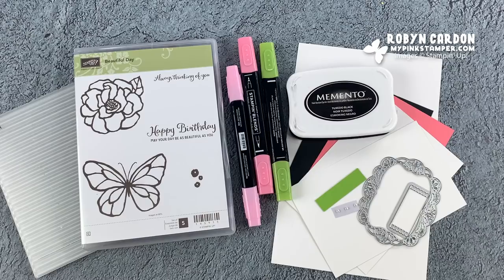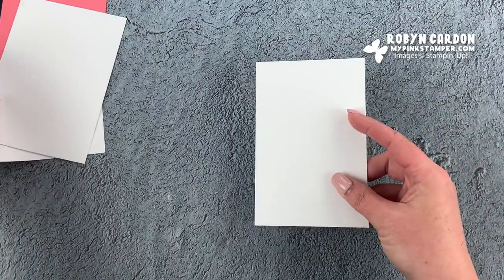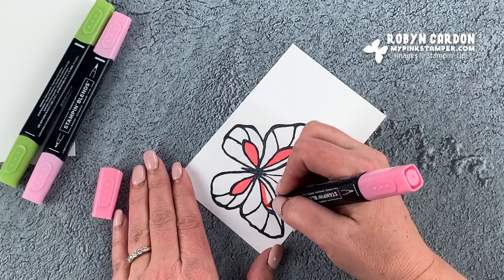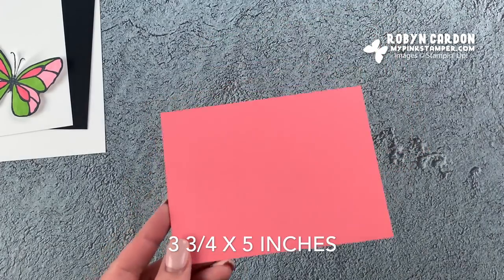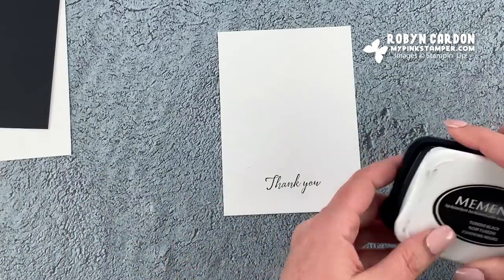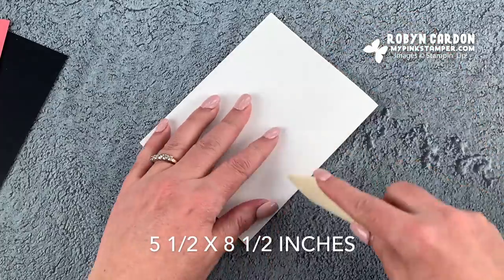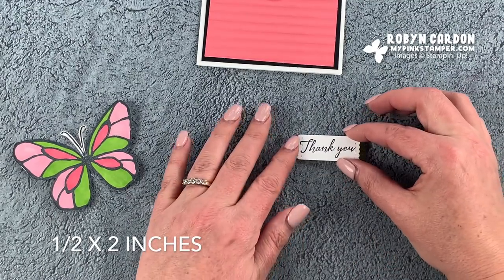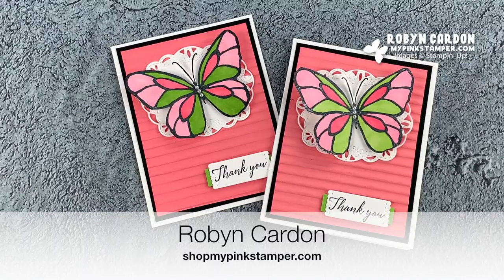Stamping Basics - Coloring with Stampin' Up! Beautiful Day Stamp Set - Episode 766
Oh!  I love this card so much!  Did you know that you can make it, too?!  Follow me along step by step as we create this BEAUTIFUL butterfly card!

Do you like getting your craft supplies at a discount?  Become a discount shopper on my team for only $99 to start & choose $125 from our current catalogs!
Join my team for only $99 here:  http:joinmypinkstamper.com

Hugs,
Robyn